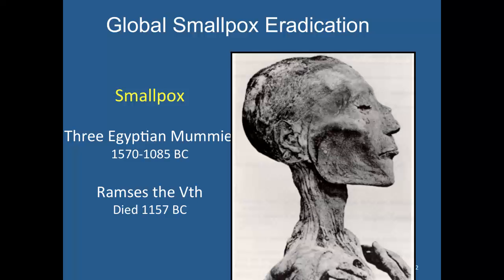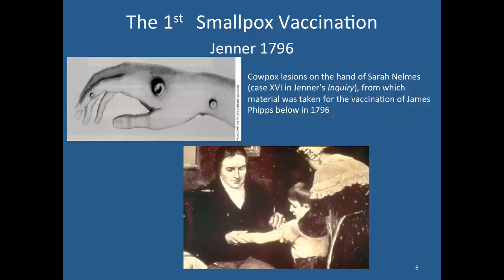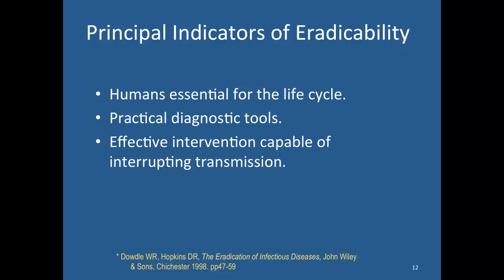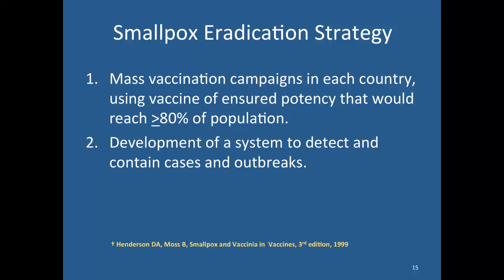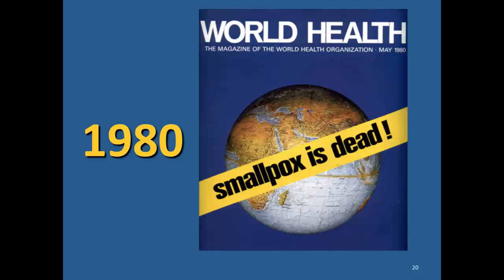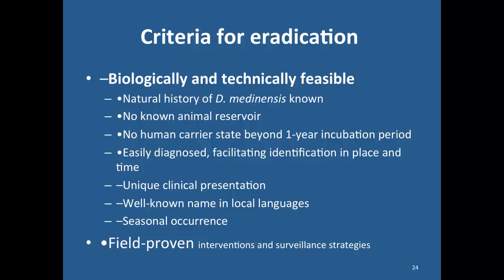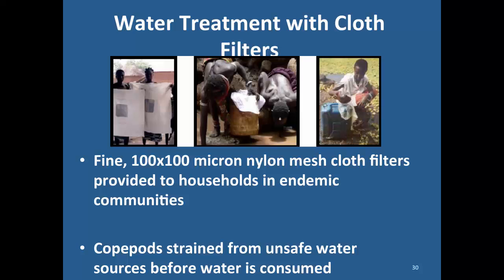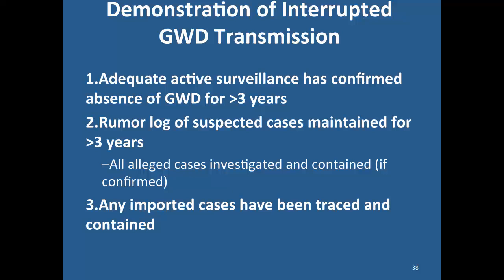Lecture 12 Eradication Programs